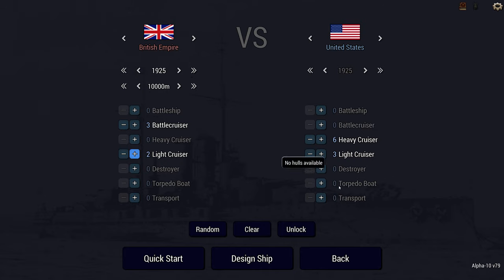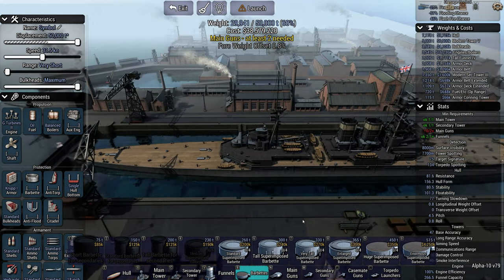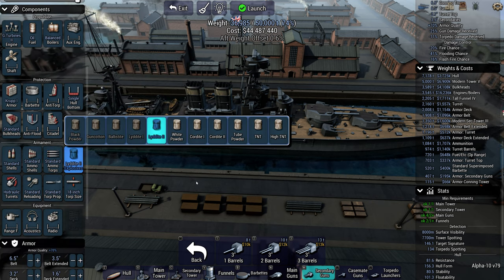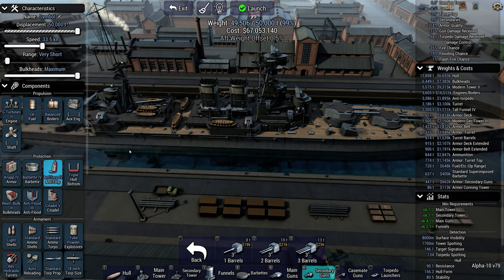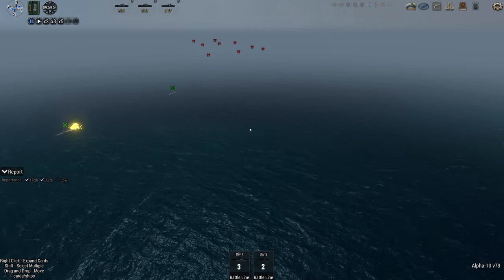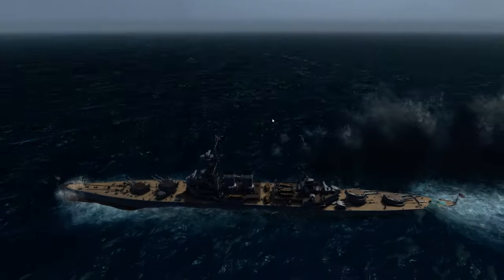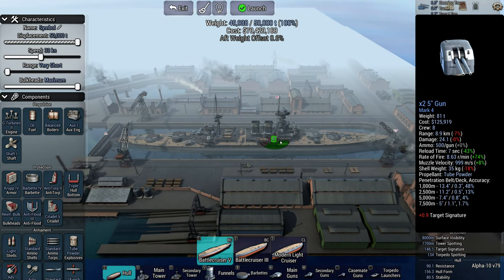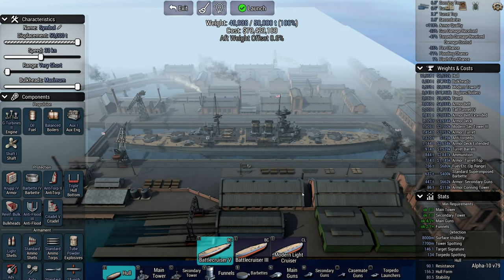Ultimate Admiral Dreadnoughts - Street-fighting Hood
I didn't set out to make HMS Hood. This is not a historical build by any means. But dear lord - this Hood just loves to brawl! And I'm using three of them! Absolute madness.

Or you could join my wonderful patrons and (amongst other things) unlock the ability to send me UA:D ideas directly.

Veterans: 1stPlaceOnion, Telemonian Dan, Benjamin Lecrone.